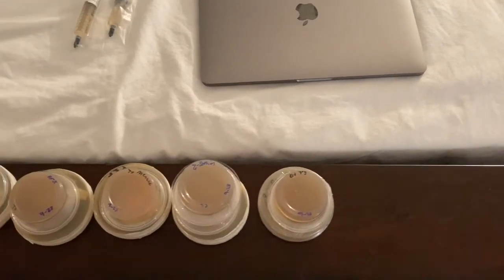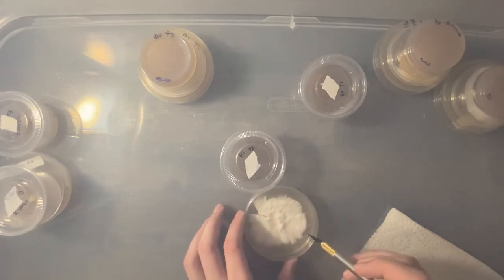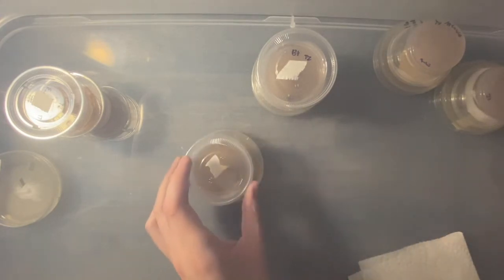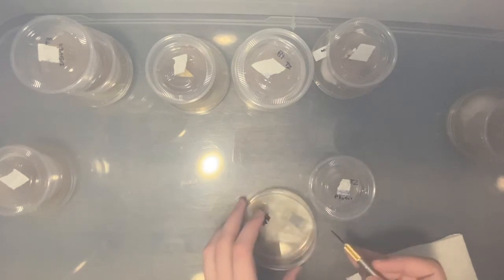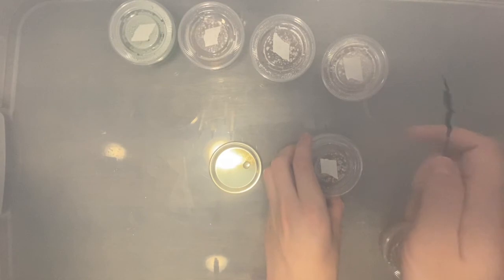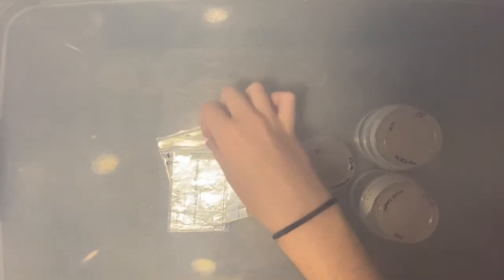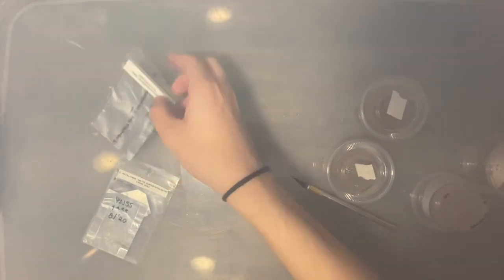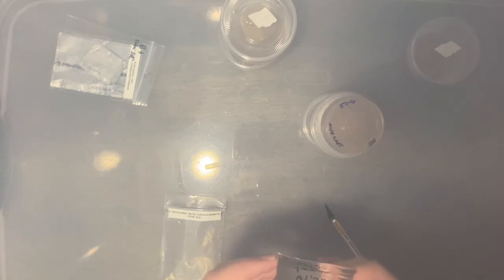Agar Work #1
In this video i show you how I do my agar work.

I am currently looking for someone who can make channel art for my youtube.